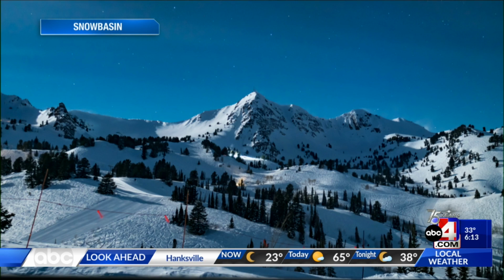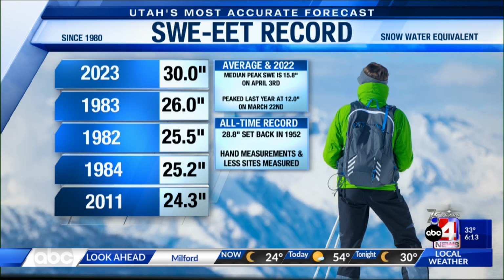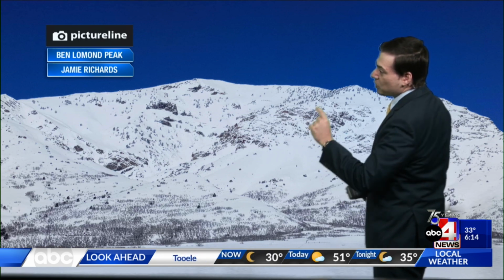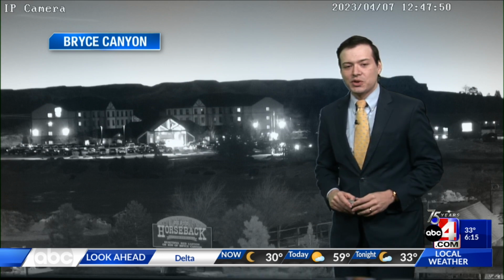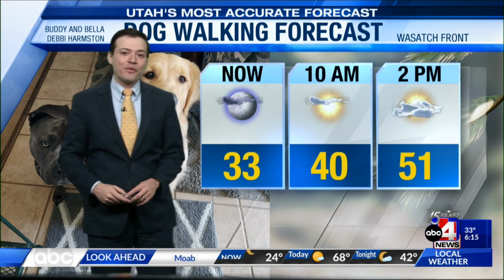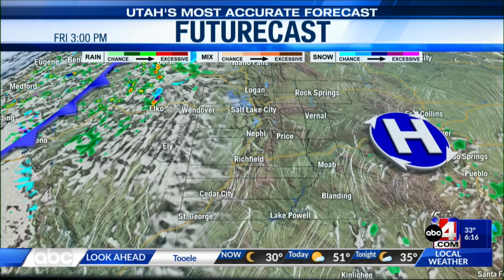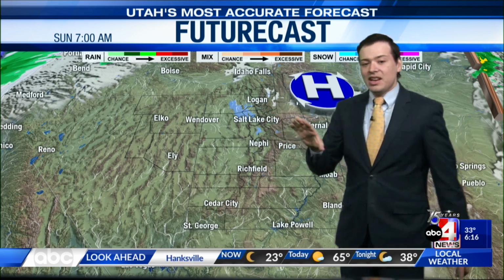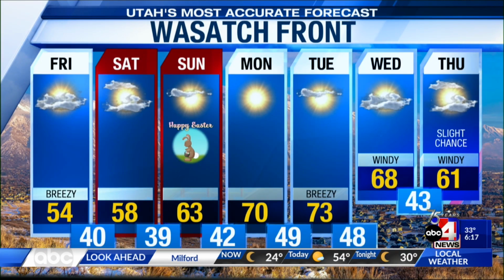4/7 6AM - Utah's Most Accurate Forecast with Meteorologist Thomas Geboy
High pressure brings warmer temperatures and clear skies just in time for Easter. Low pressure will try to undercut it but should only bring cloud coverage to the northern part of the state. ABC4's Thomas Geboy has the details.